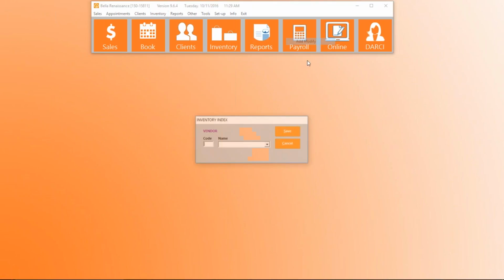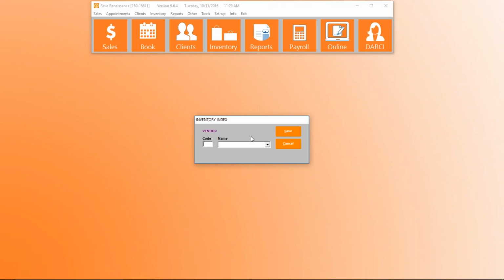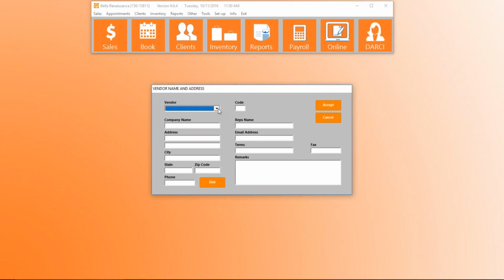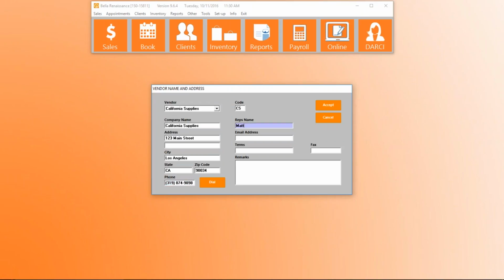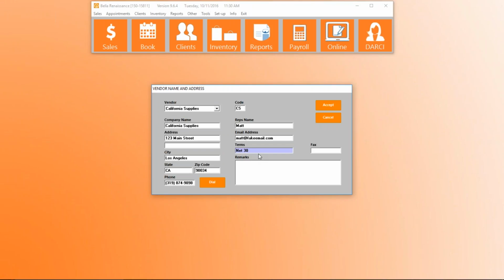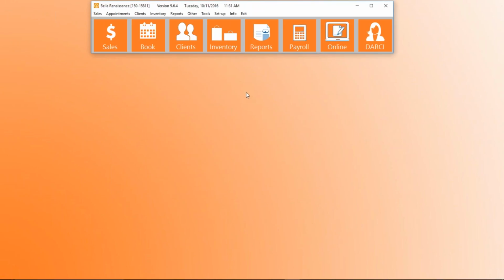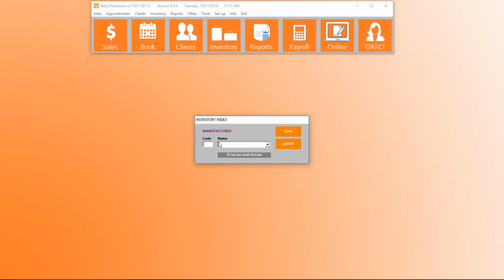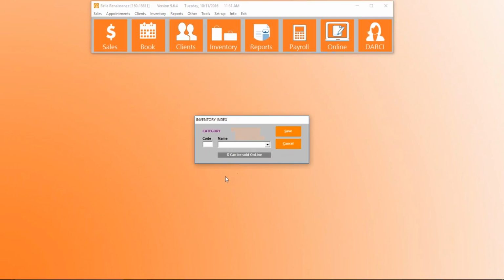2016 10 11 11 28 Creating Inventory Indexes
Creating Inventory Indexes in IQWare Spa